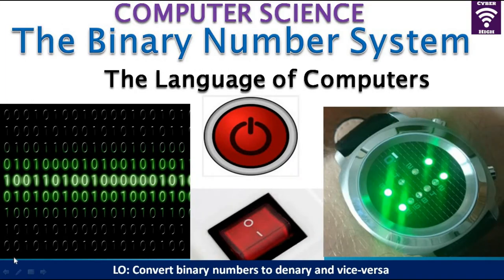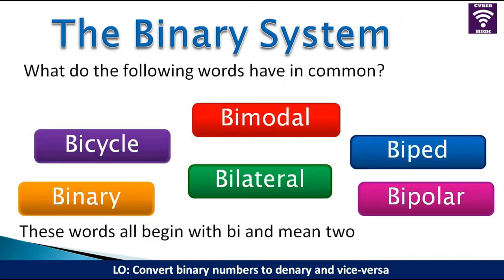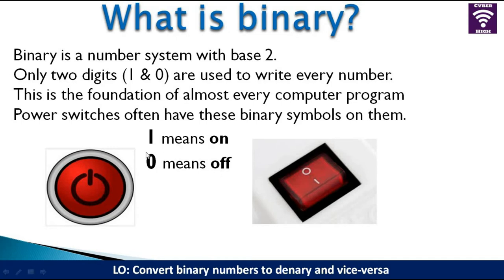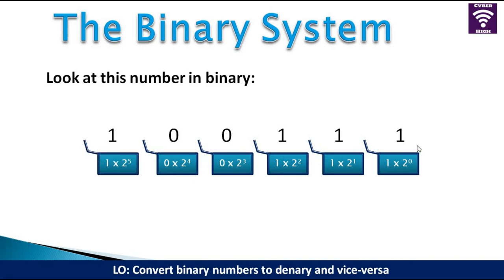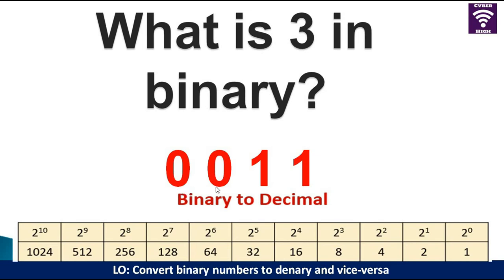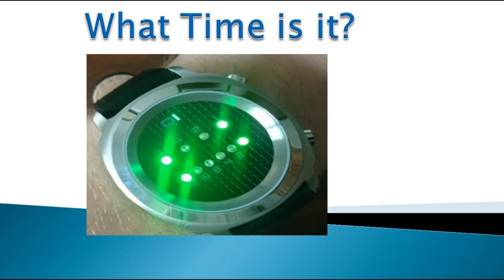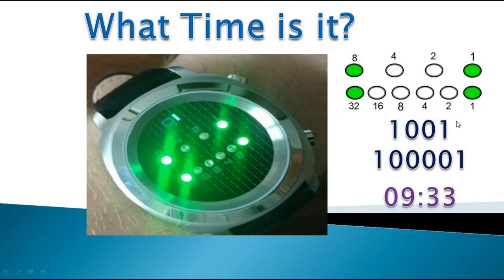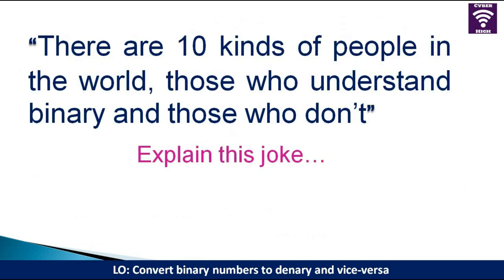Binary and Denary Number Systems Conversion: Computer Science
Welcome to to my channel Cyber High School. My name is Petros Fore. In this video, you will learn about The Binary Number System. Through this Cyber High, you will understand what binary and decimal or denary numbers are. You will learn how to convert from binary to denary and from denary to binary. You will even learn how to read time from a the binary watch!